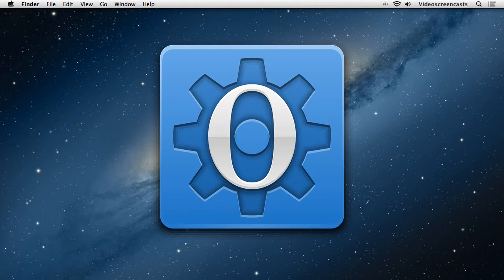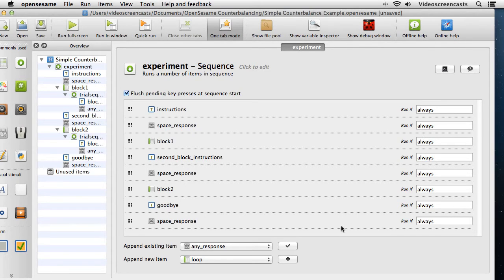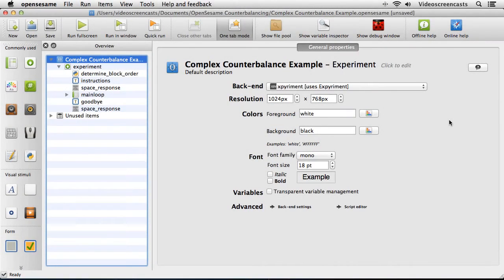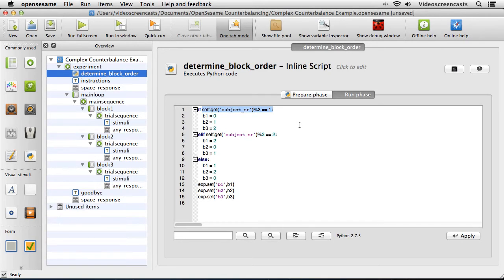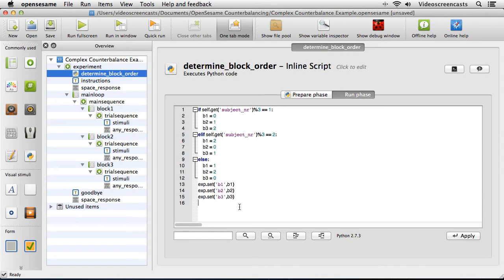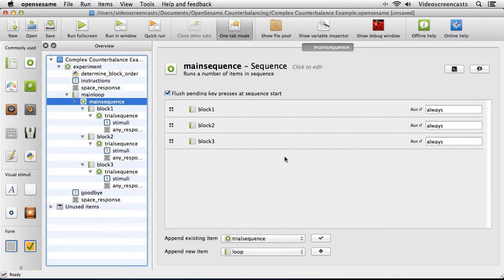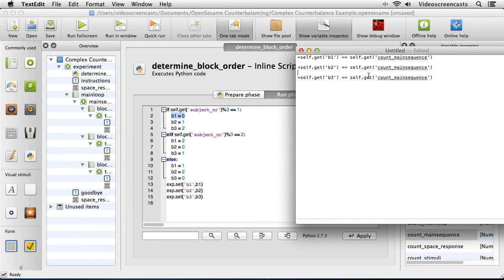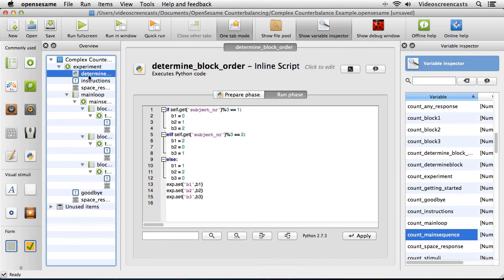Video tutorial: Counterbalancing in OpenSesame